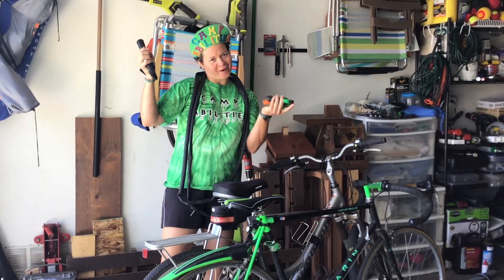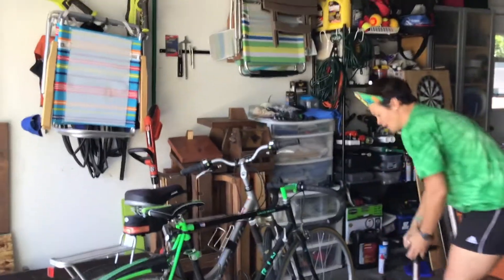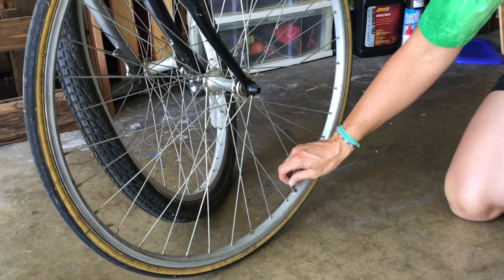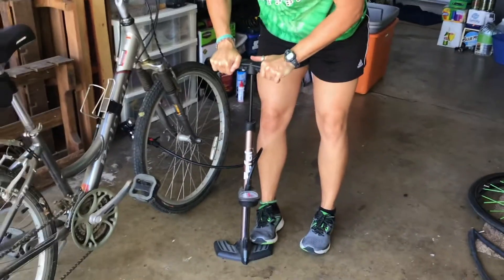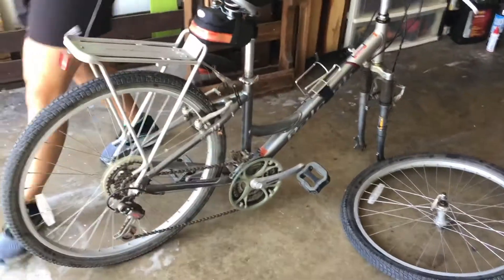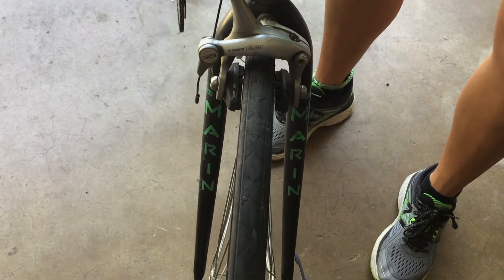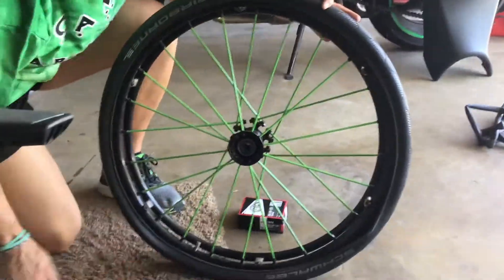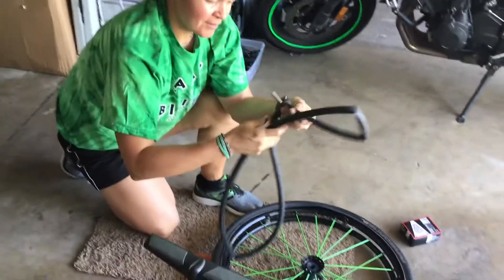1F_Advanced ABCs: Air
ABCs: Air with Coach Beth

This video is intended for use by Camp Abilities PA @ WCU athletes and coaches. By participating in this workout video, you understand that participation in Camp Abilities PA @ WCU program has risks due to the physical demands that are placed on an individual during physical activity and recreation participation, and that during physical activity there is potential risk of physical injury. You agree that you are solely responsible for your own and your child's participation and for their physical and emotional well being. You willingly and knowingly assume risk, for your child, yourself, your heirs, family members, executors, administrators, and assume all risk of physical injury and emotional upset which may occur during any aspect of the program; and hereby agree to hold West Chester University, its employees, instructors, facilitators and volunteer counselors/coaches harmless for any liability arising out of participation in the program.